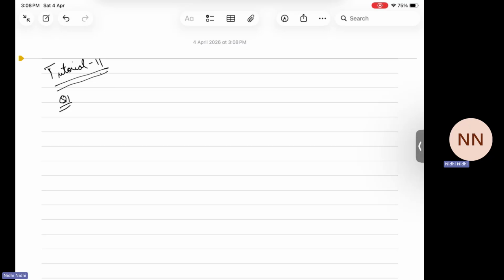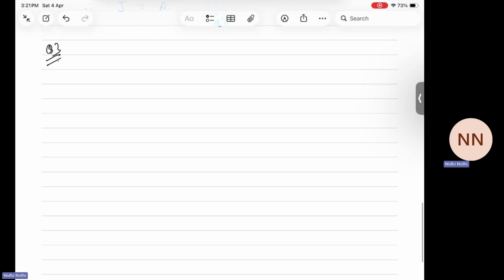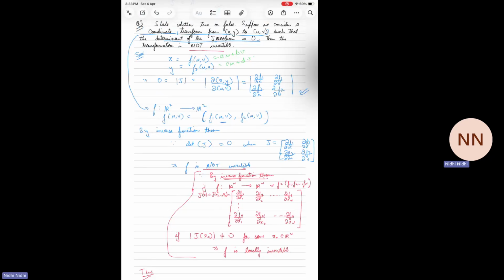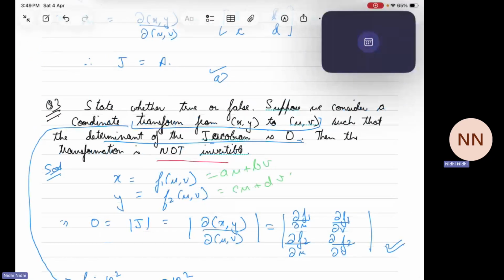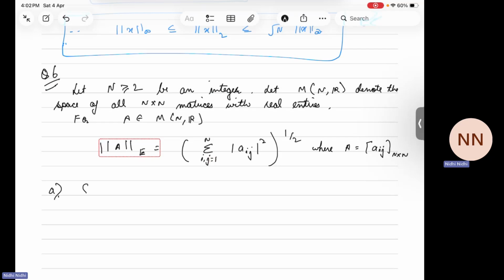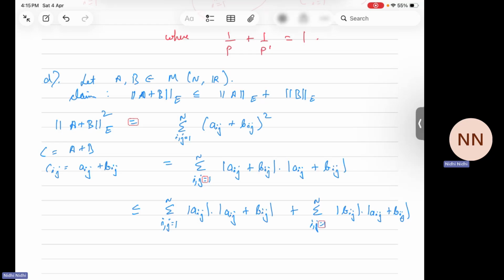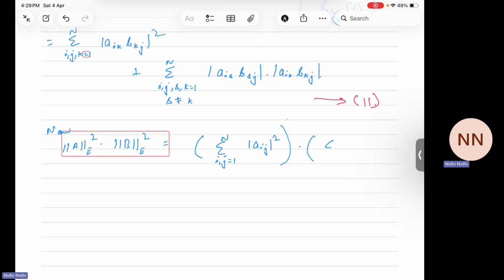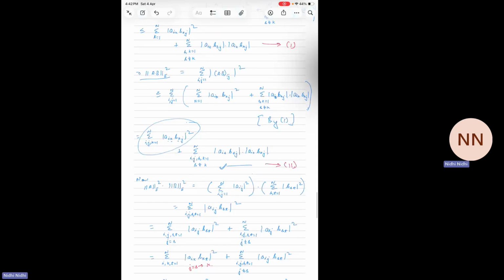Basic Real Analysis Tutorial 11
This is our eleventh tutorial session where we discuss some problems related to change of variable and normed linear space.